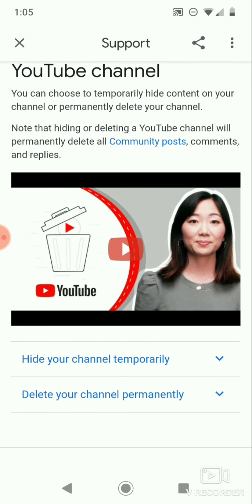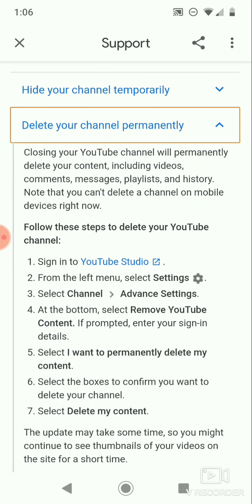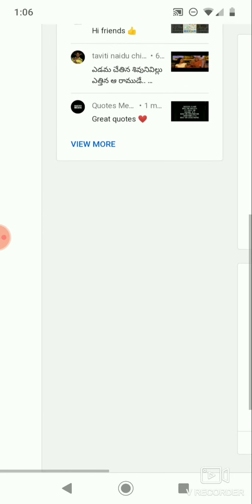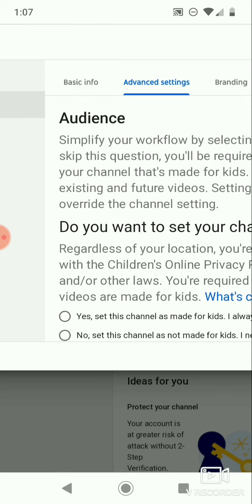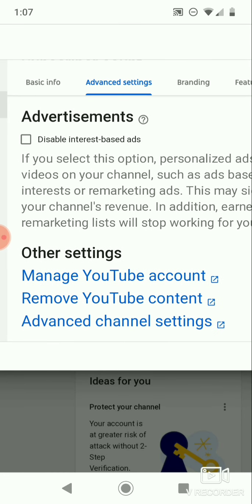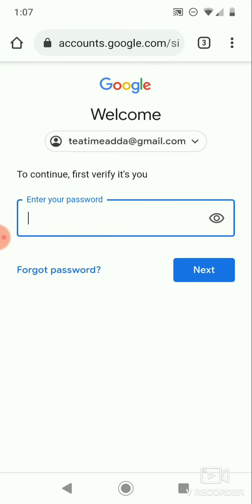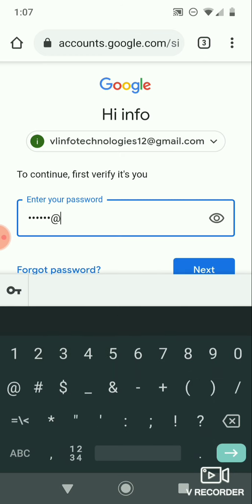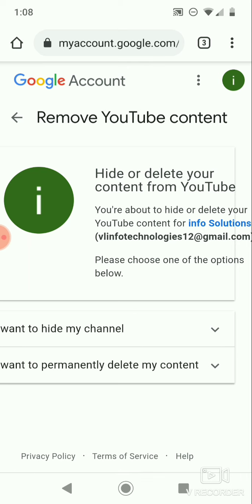How to Delete YouTube channel Permanantly/Step by step process 🤔 to delete YouTube channel